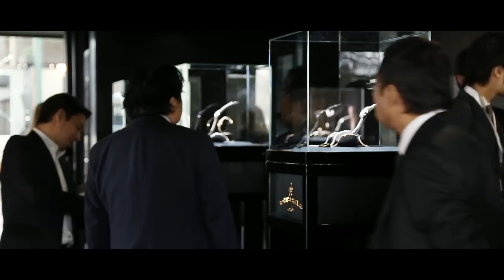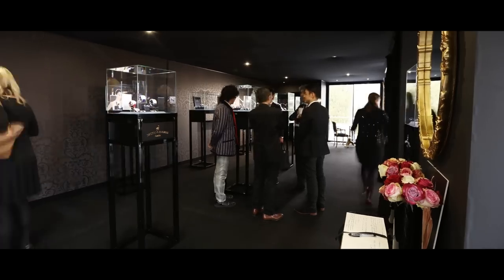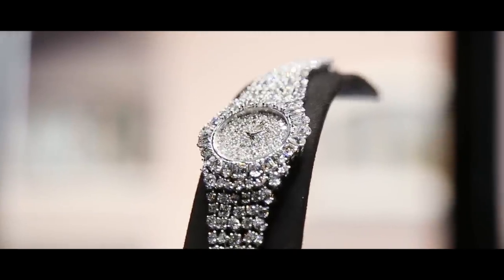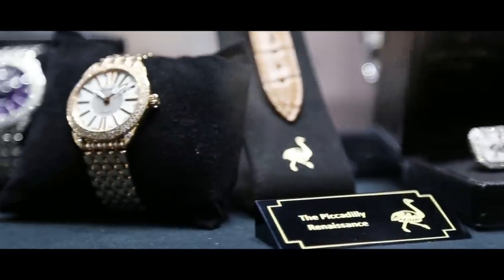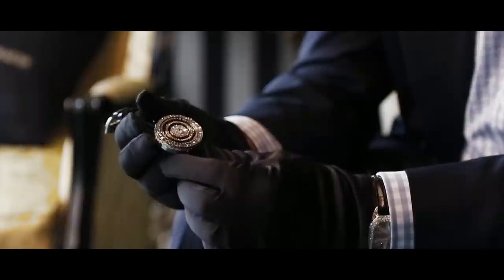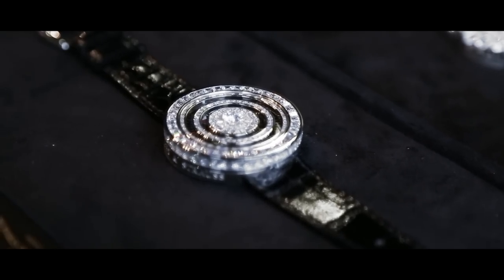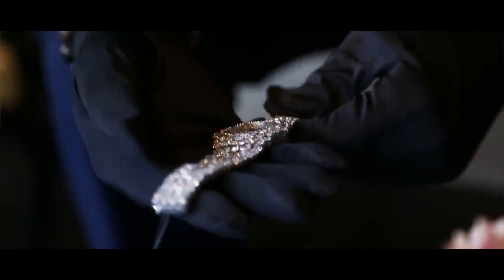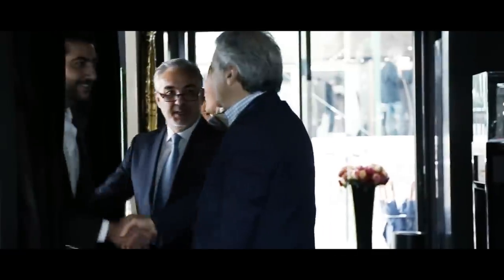Backes & Strauss | B&S at WPHH Geneva 2015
Backes & Strauss is delighted to introduce a number of fresh and innovative additions to its line-up of diamond and gem-set watches at this year's World Presentation of Haute Horlogerie, comprising four remarkable new models in the Renaissance collection; a new member of the bespoke Piccadilly Princess line launched in 2014; the Duchess, a 21st-century take on the traditional, petite cocktail watch; a brilliant addition to the Victoria collection, inspired by 19th century jewellery designs; the bespoke Royal Jester extends its offering to include a 36 mm version at the centre of which shines the finest 0.80 carats DIF colourless diamond and last but by no means least, two very special unique pieces pushing the boundaries of its craftsmen further, the Royal ASHOKA® Empress, bringing William Goldberg’s exceptional diamonds to the world of fine watchmaking and the Regent Beau Brummell Tourbillon Pocket Watch.